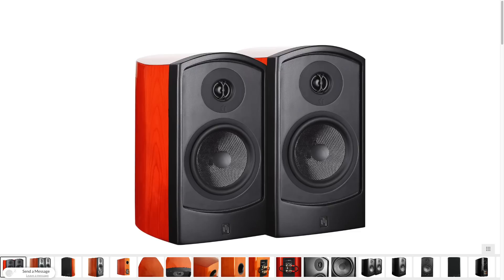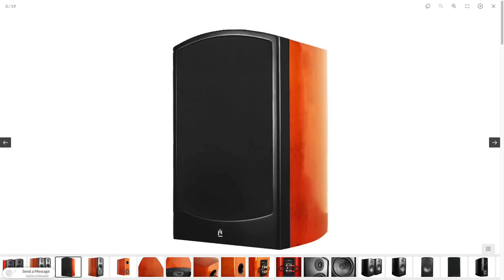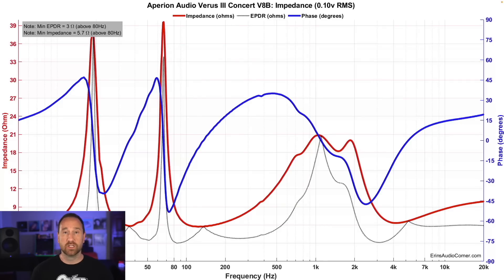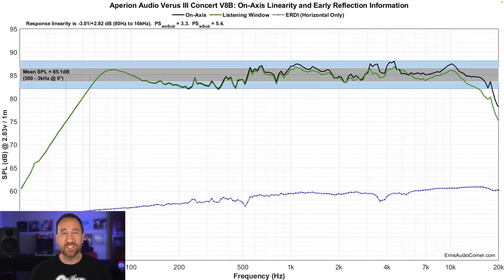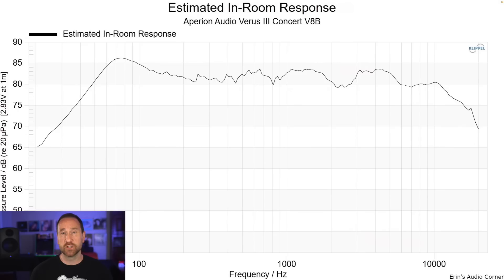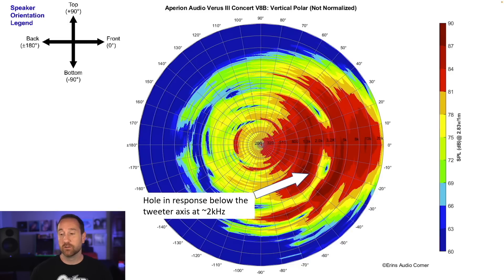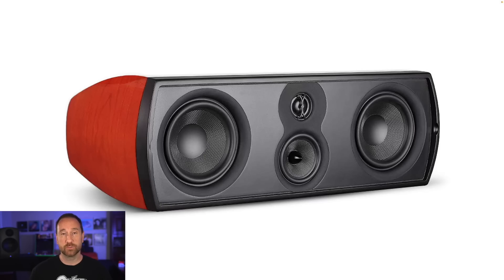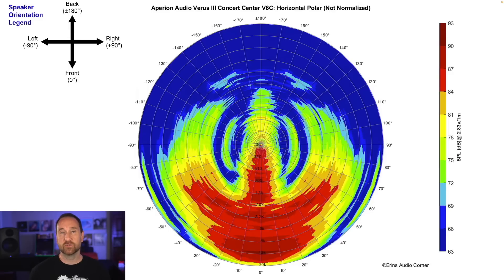Aperion Audio Verus III V8B 8" Bookshelf & V6C Center Channel